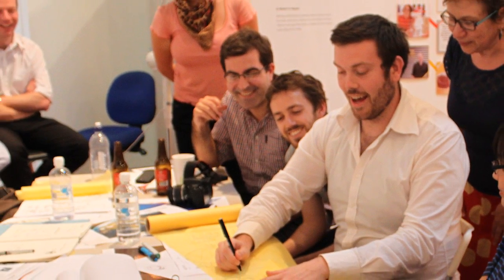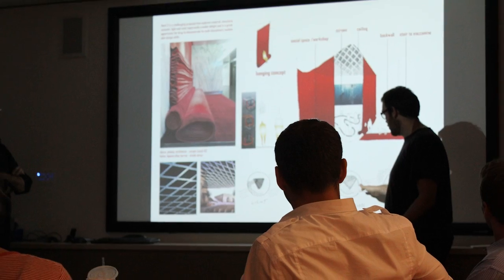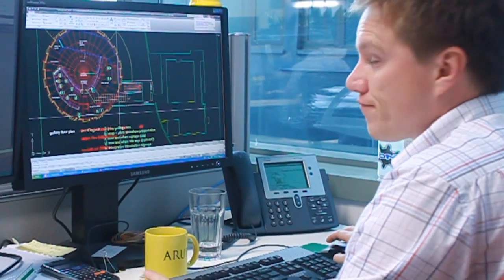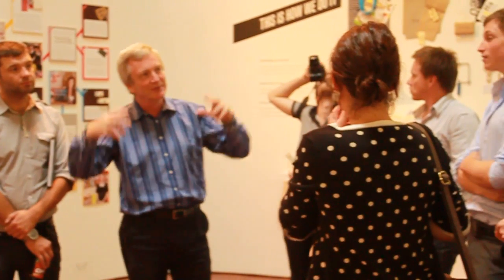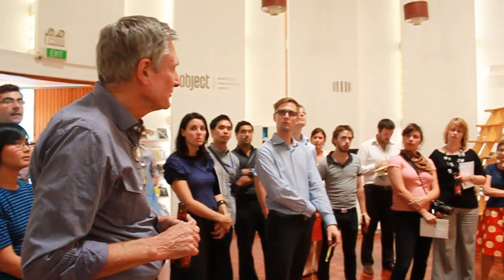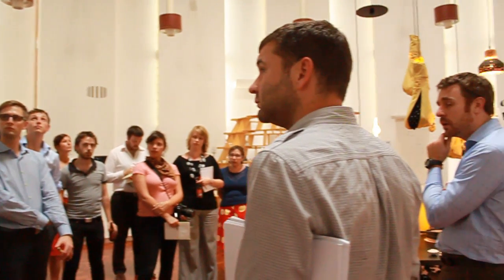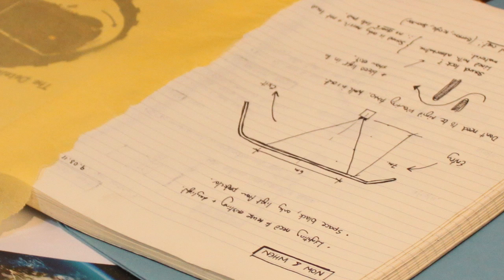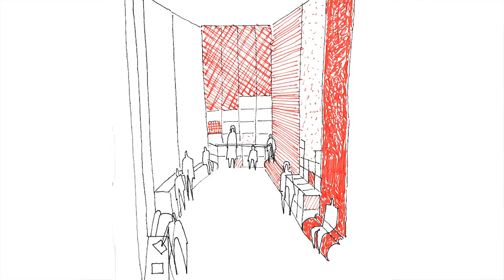Arup Design for Now and When Exhibition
Arup collaborated with Object Gallery on the Now and When exhibition showing over July and August, 2011 in Sydney. This video showcases the work and values that underpin the creation of the exhibition space.